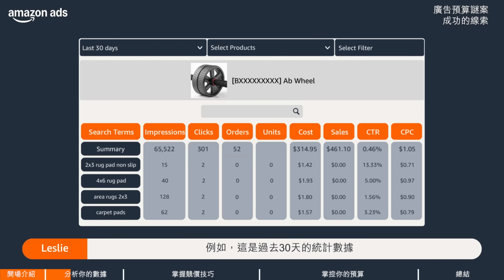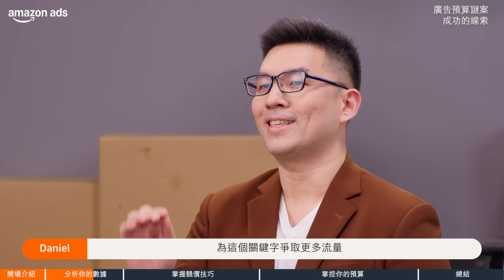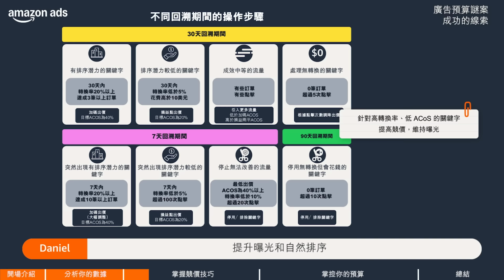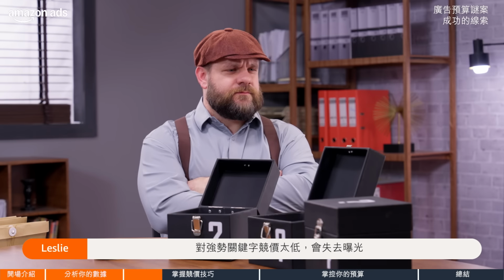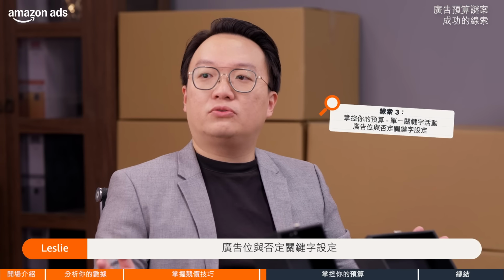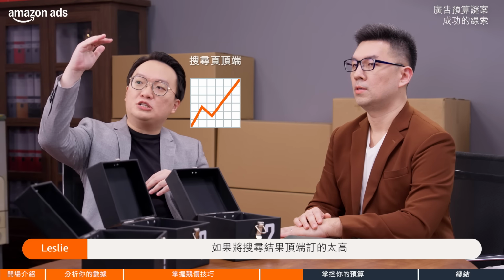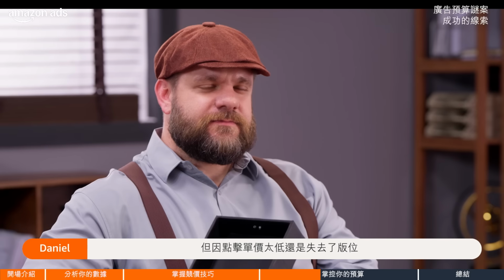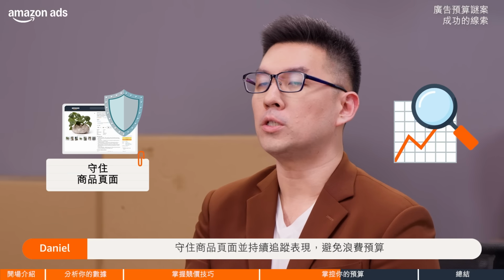亞馬遜廣告預算謎案 | 如何提升您的投資報酬率 | 亞馬遜全球開店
🔍想破解更好的廣告投資回報率密碼嗎？偵探 Tim Jordan 與 Scale Insights 專家團隊攜手合作，揭開三個能改善您廣告預算策略的重要線索！

一起來看他們如何解開以下謎題：

🔹廣告數據中的隱藏資訊 🎯
🔹提升投資回報的策略性競價公式 💹
🔹大多數賣家都忽略的預算控制技巧 💰

這次調查揭示了頂尖賣家如何通過專家開發的成功心法，優化他們的廣告支出並保護投資回報率！讓我們一起逐一解開每個線索，成功破案吧！

請造訪亞馬遜廣告官方網站以了解更多資訊➤
在賣家大學上學習更多亞馬遜廣告知識➤
親自嘗試一下吧！造訪您的賣家平台➤